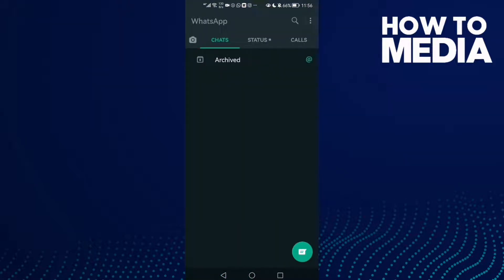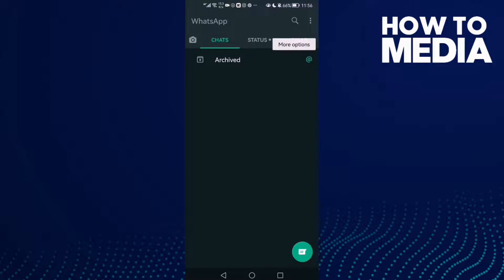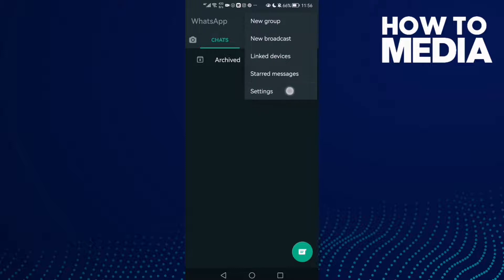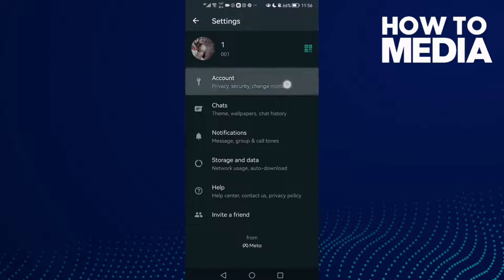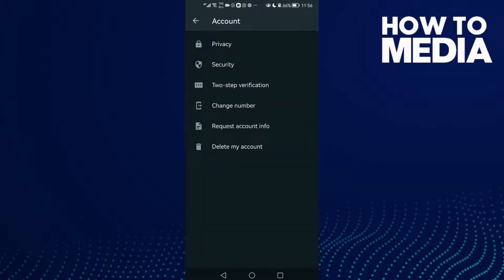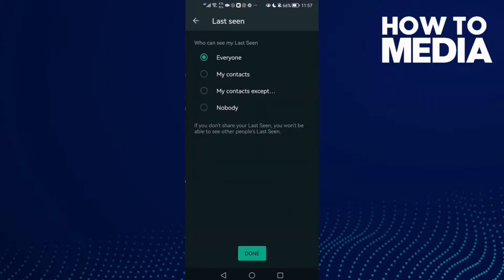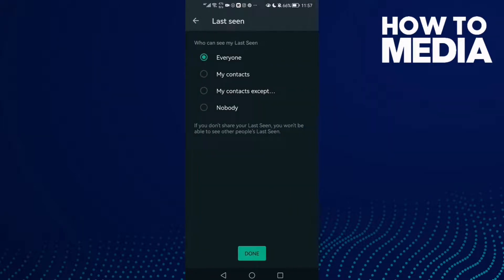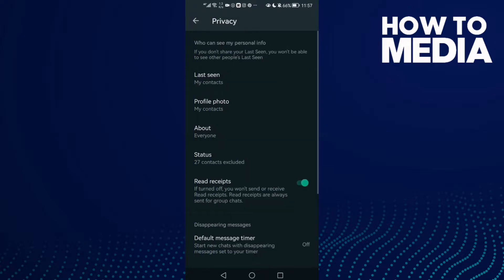How to Make Only Your Contacts Can See Your Last Seen on Whatsapp Mobile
in this video we discuss :